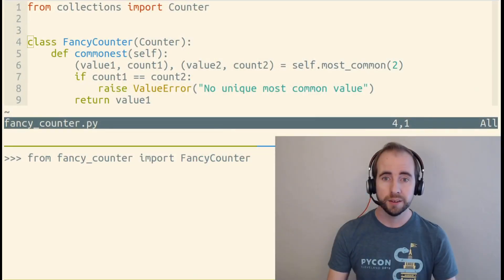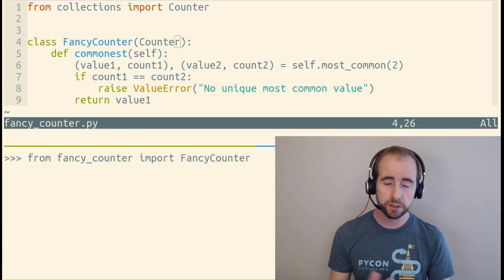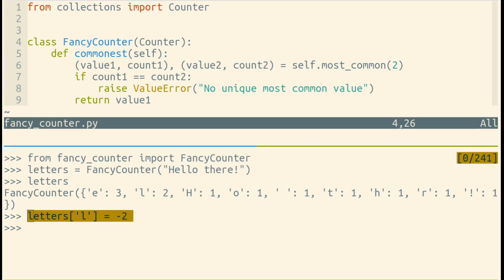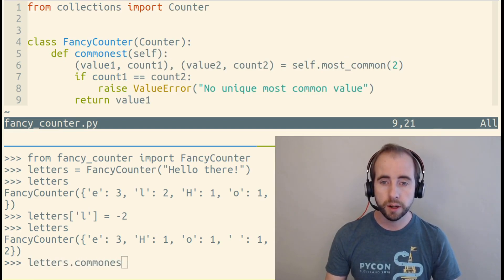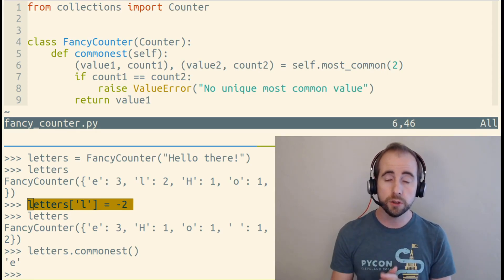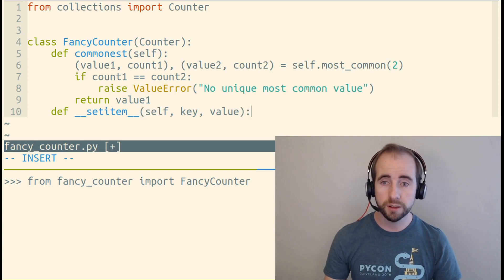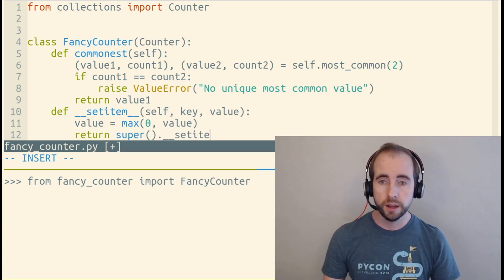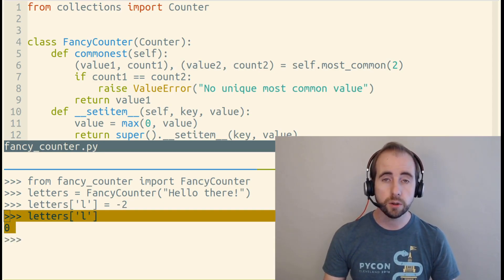Class inheritance in Python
00:00 Creating a class that inherits from another class
00:35 Methods are inherited from parent classes
01:19 Adding new functionality while inheriting
01:46 Overriding inherited method
03:20 Summary